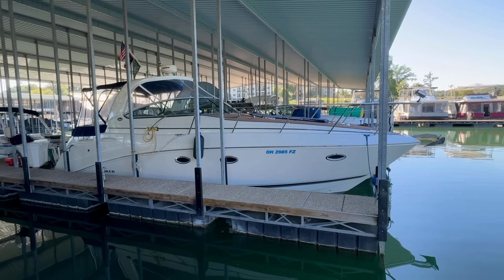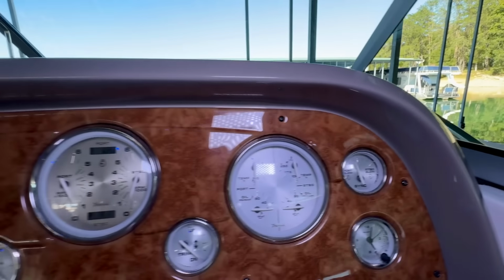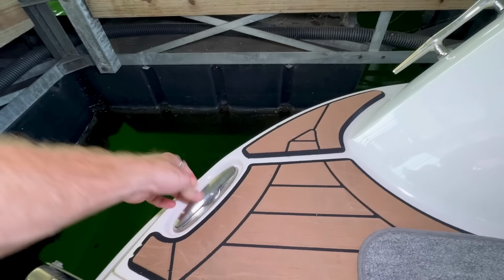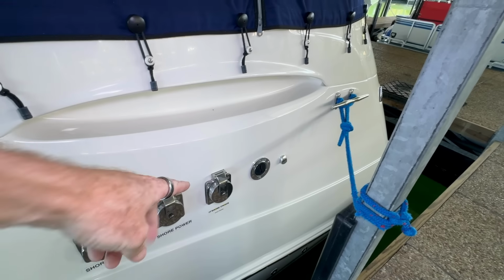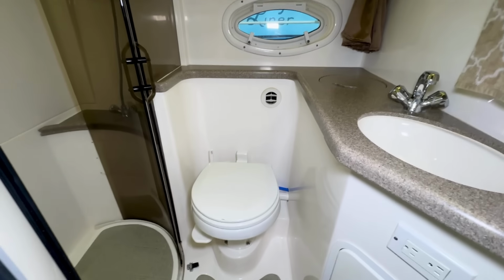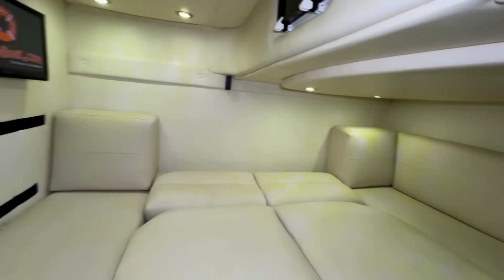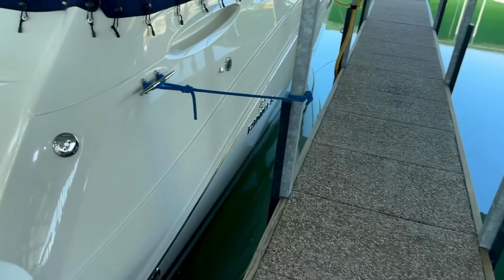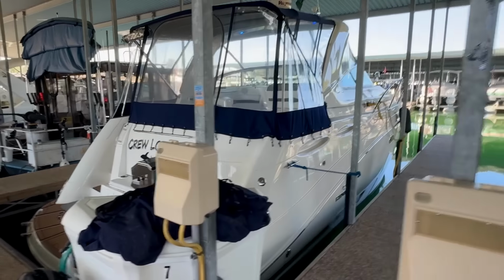SOLD - Fresh Water 2007 Rinker 350 Express Cruiser on Norris Lake Tennessee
SOLD!
for similar listings that are still available for purchase!